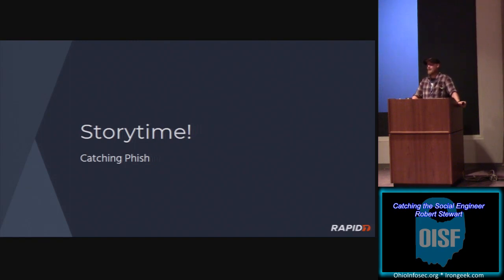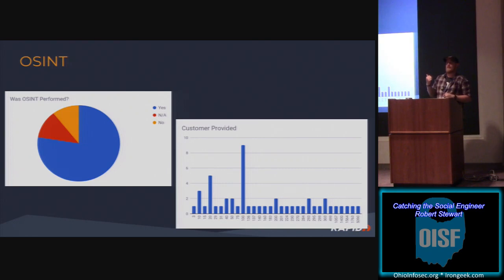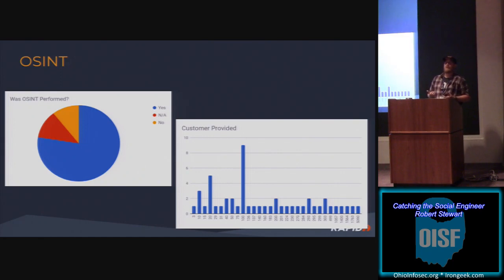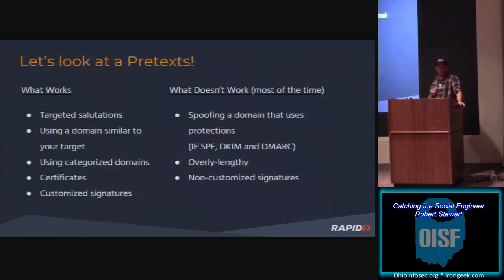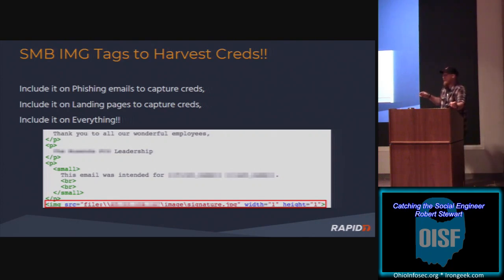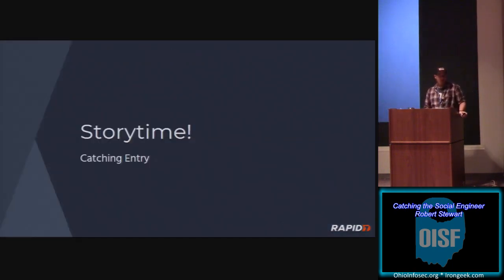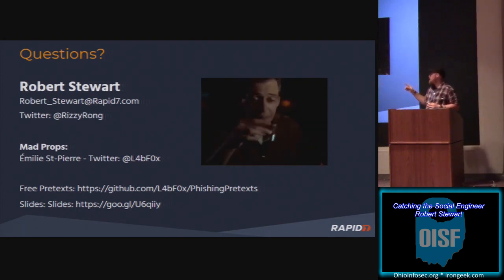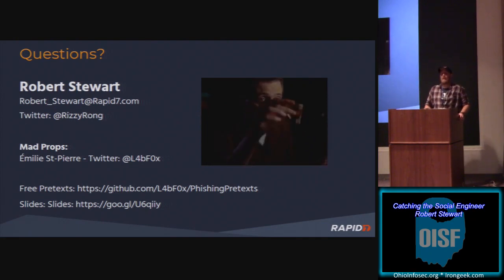OISF 2018 01 Catching the Social Engineer Robert Stewart